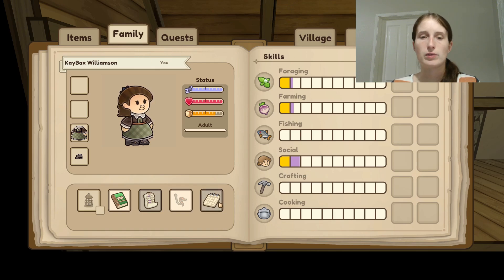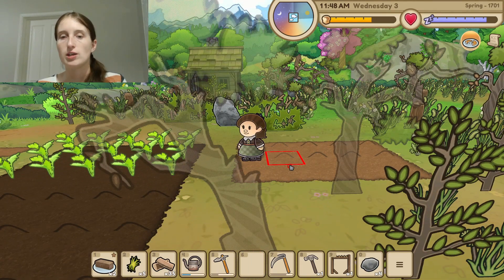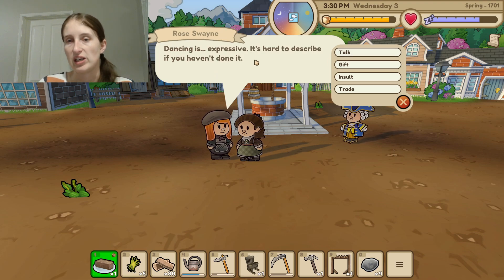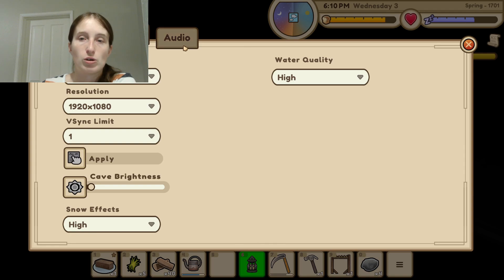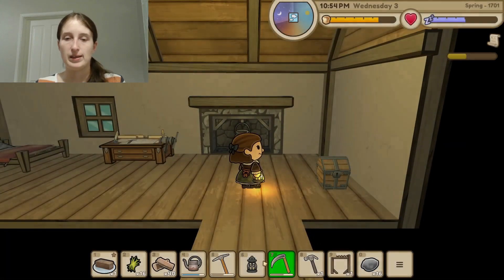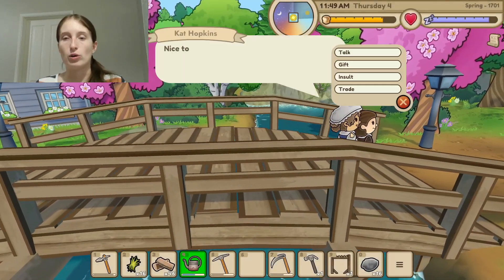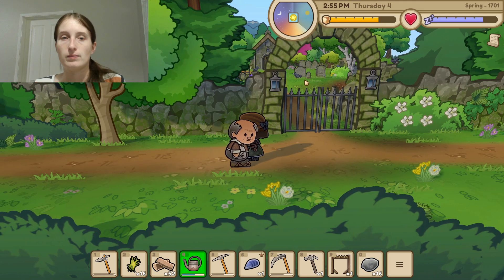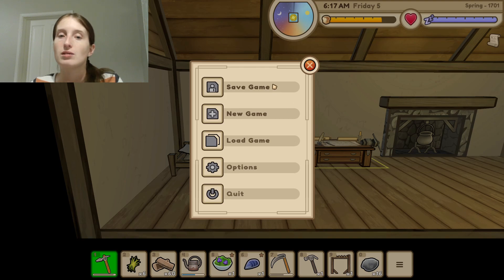Echoes of the Plum Grove - Ep 2 - Time to Explore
Hello everyone and welcome to KayBax Gaming! Today, I am playing episode 2 of a unique farming, simulation, crafting, casual, cozy game called Echoes of the Plum Grove. This game came out on April 29, 2024. If you haven't watched episode 1, prepare to be a bit surprised by what this game brings to the farming, simulation, life sim genre and join me as I explore the map of this game a bit more! I hope you enjoy!
Channel uploads are on Mondays @ 7:00 AM PT.